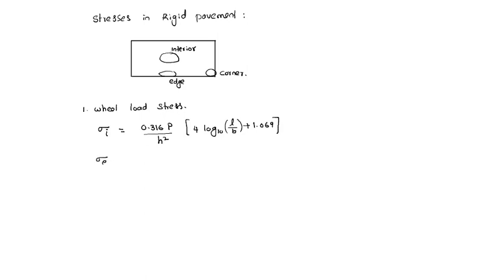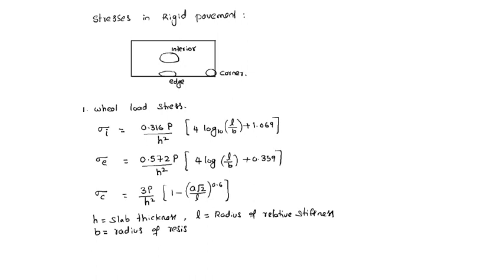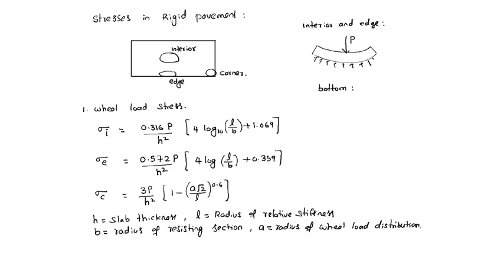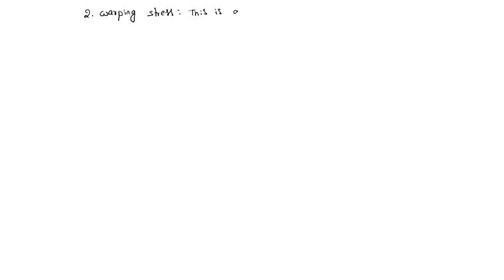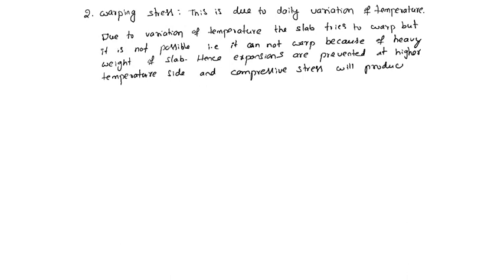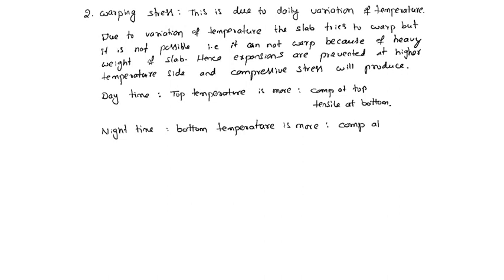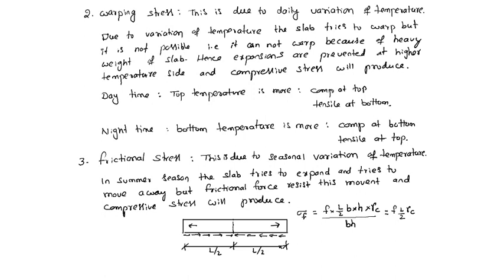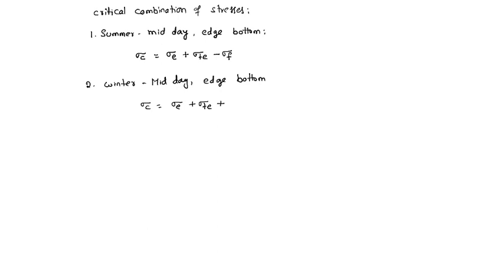stresses in rigid pavement